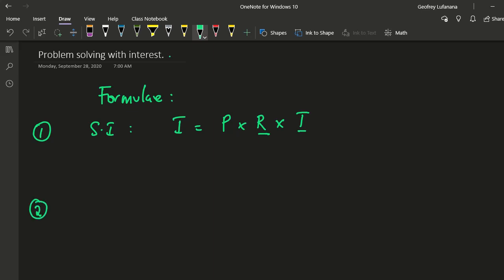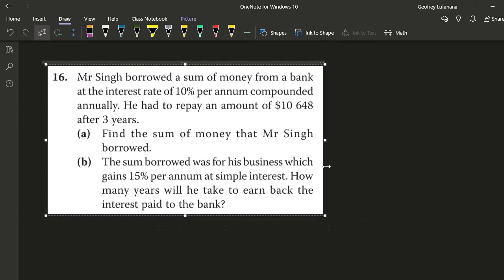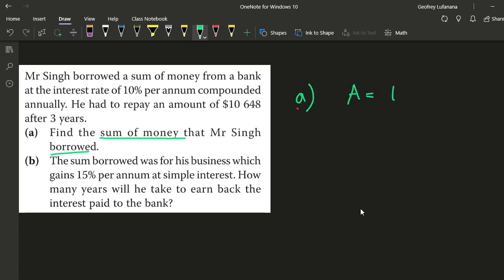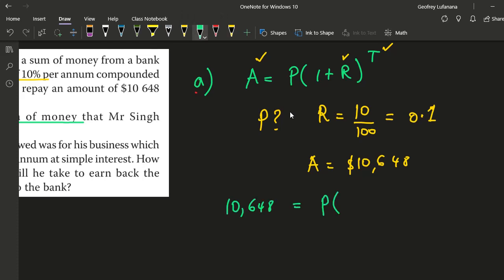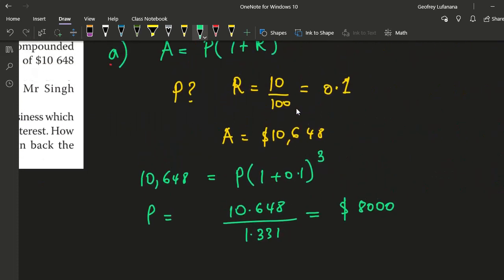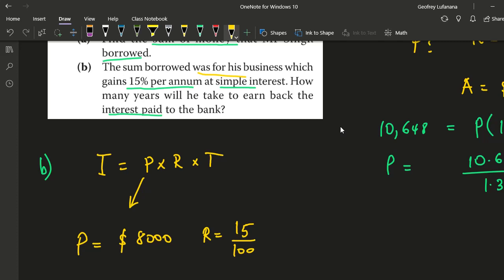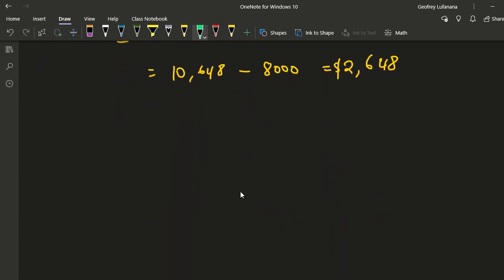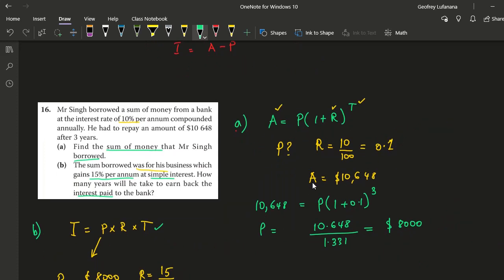Grade 9 Week 6 Problem solving with interest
Illustration of Problem-solving with interest using an example